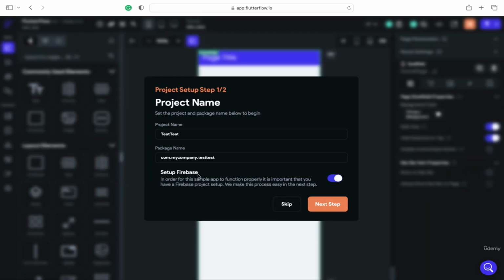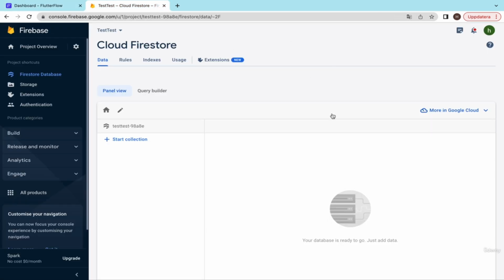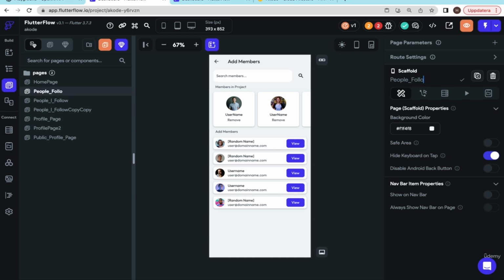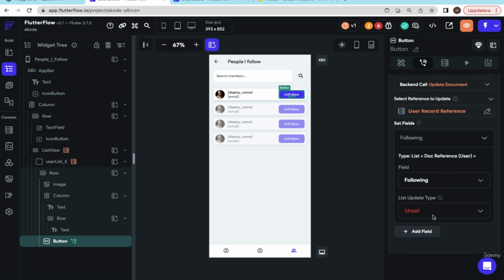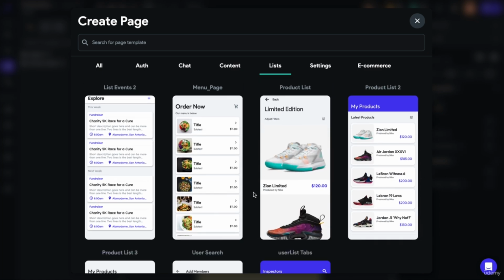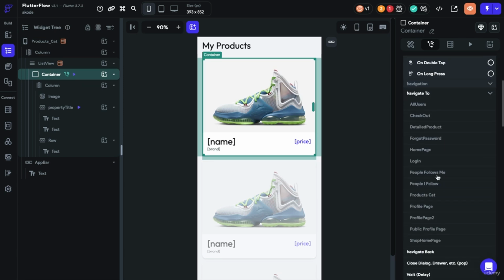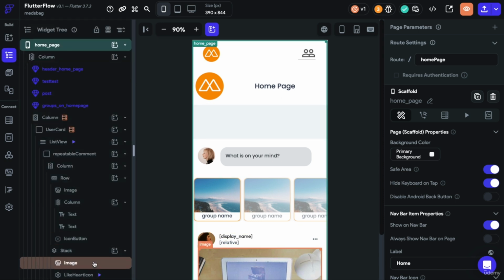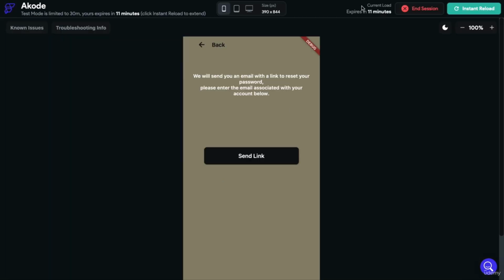Creating applications with FlutterFlow | Full Course for Beginners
Welcome to our latest video on "Creating Applications with FlutterFlow"! If you're eager to build mobile applications but lack extensive coding skills, FlutterFlow is the perfect tool for you. In this comprehensive guide, we'll walk you through the entire process of creating a professional-grade app using FlutterFlow, a powerful no-code platform that's revolutionizing app development.

In this video, you'll learn:
Introduction to FlutterFlow:

What is FlutterFlow, and why it's an ideal choice for beginners and seasoned developers alike.
The benefits of using a no-code platform for app development.
Setting Up Your FlutterFlow Project:

Step-by-step instructions on how to get started with FlutterFlow.
Navigating the FlutterFlow interface and understanding the key features.
Designing Your App:

How to design intuitive and user-friendly interfaces using FlutterFlow's drag-and-drop builder.
Tips on using templates, widgets, and design elements to enhance your app's UI/UX.
Building App Functionality:

A deep dive into adding functionalities like user authentication, data storage, and real-time updates.
Integrating APIs and external services without writing a single line of code.
Testing and Debugging:

Best practices for testing your app within FlutterFlow.
How to troubleshoot common issues and optimize performance.
Deploying Your App:

The final steps to deploy your app to the Google Play Store and Apple App Store.
Tips on app store optimization (ASO) to get your app noticed.
Advanced Tips and Tricks:

Insider tips to maximize the potential of FlutterFlow.
How to stay updated with the latest features and community best practices.
Aspiring App Developers: Those who want to create apps without the need for complex coding.
Entrepreneurs: Individuals looking to launch a mobile app for their business quickly.
Designers: Professionals interested in bringing their app designs to life.
Developers: Coders seeking to accelerate the app development process with no-code solutions.
By the end of this video, you'll have the knowledge and confidence to create your own mobile applications with FlutterFlow, regardless of your coding experience. Whether you're building your first app or exploring new development tools, this video is packed with insights and practical tips to help you succeed.

Watch now and start building your dream app with FlutterFlow today!